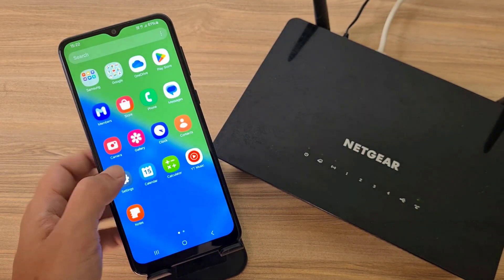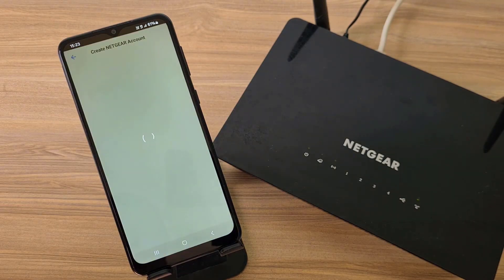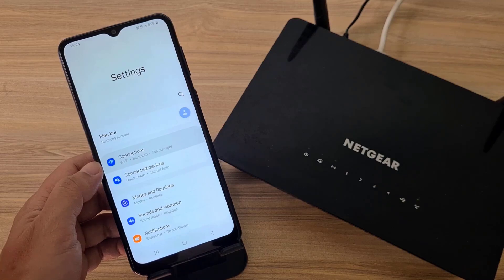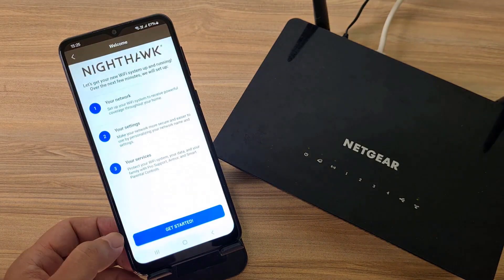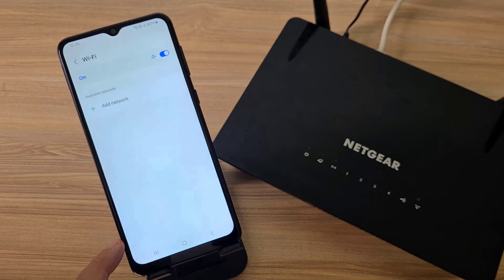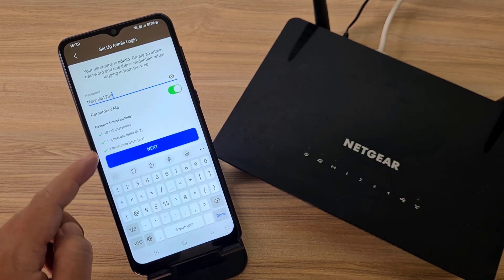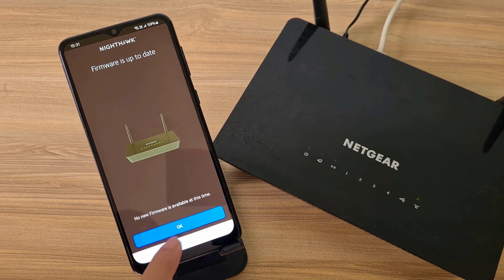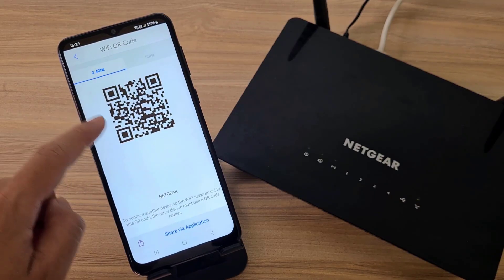How to configure NETGEAR router using App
In this video, i show you How to configure NETGEAR router using phone